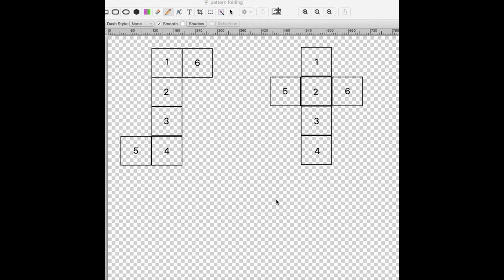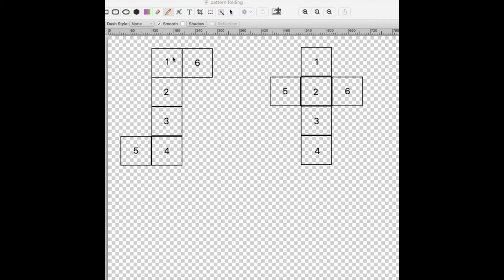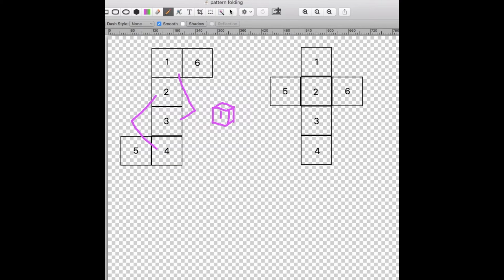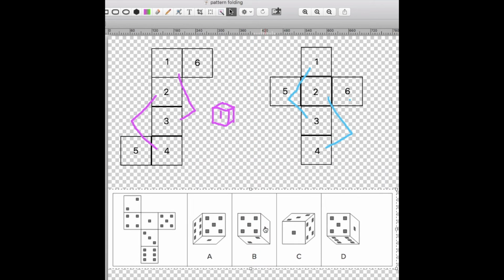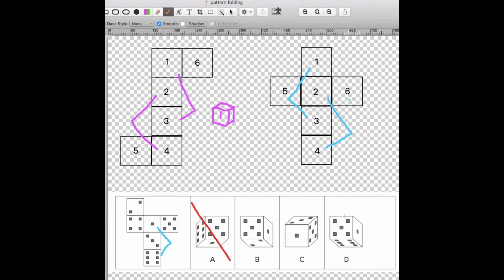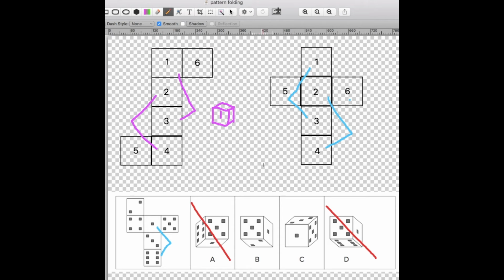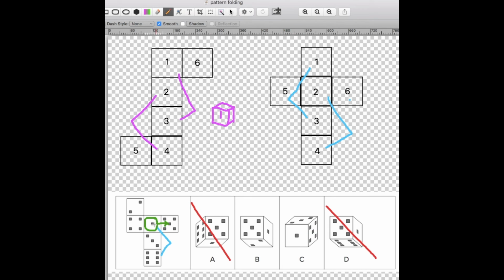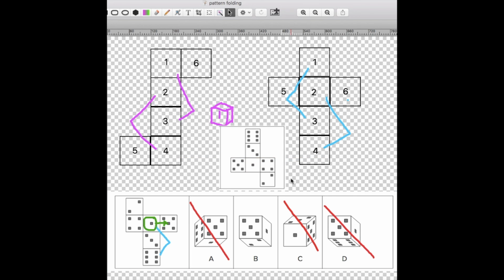Pattern Folding - Cube Questions on the PAT of the DAT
Cube Pattern Folding questions on the perceptual ability portion of the DAT